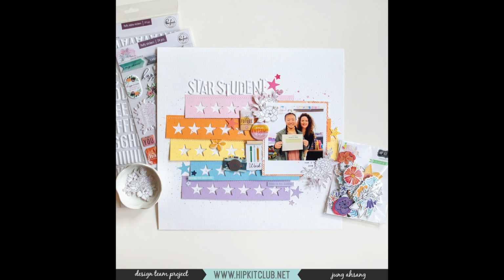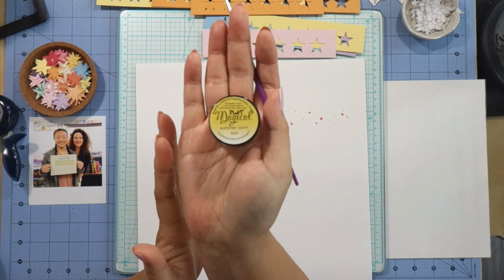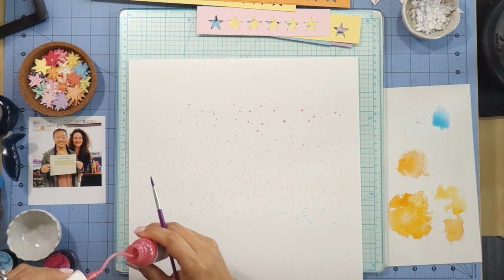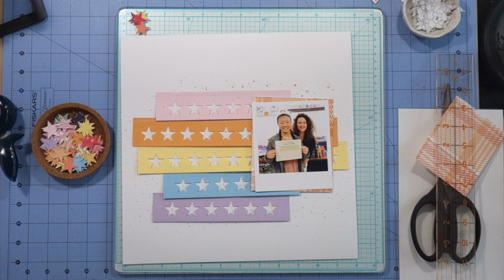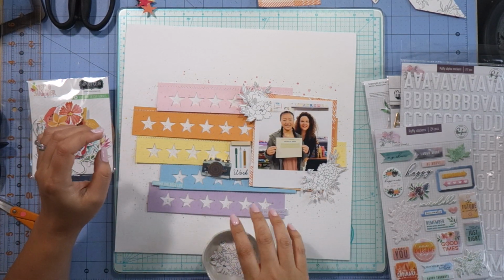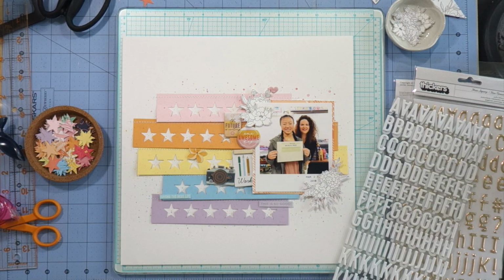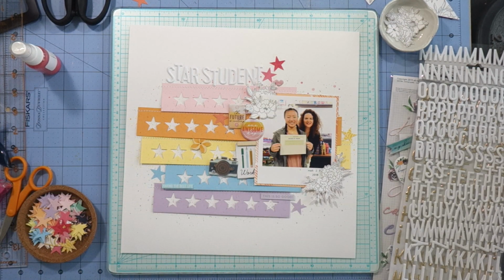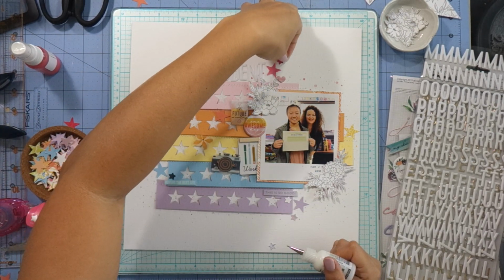Star Student, scrapbooking process video for Hip Kit Club | Jung AhSang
Hello friends!  It's Jung here, and I'm sharing a scrapbooking process video using the July 2019 Hip Kit Club kits.

You can find all these gorgeous kits and learn more about Hip Kit Club here: